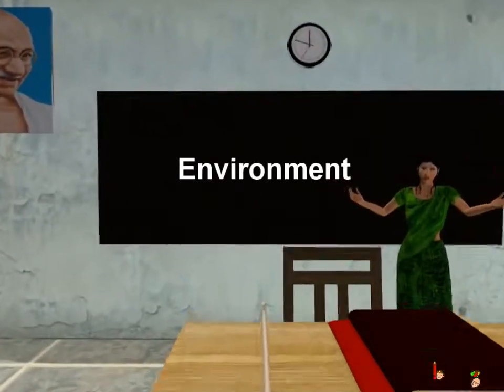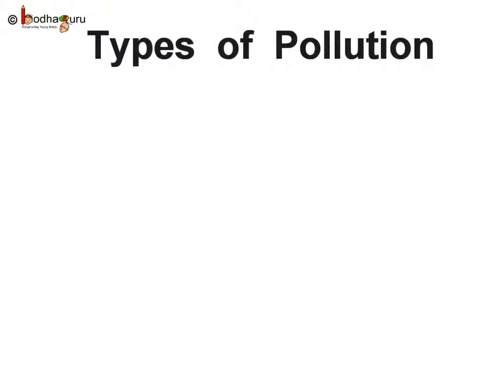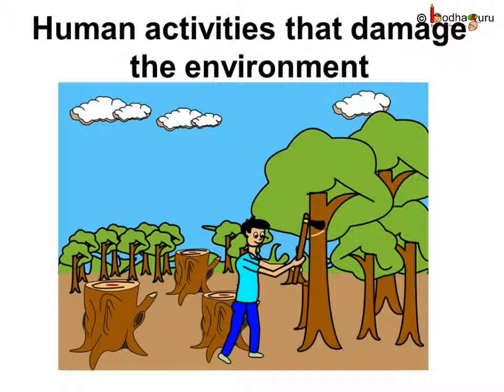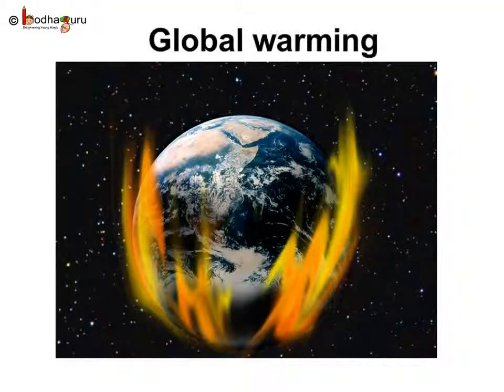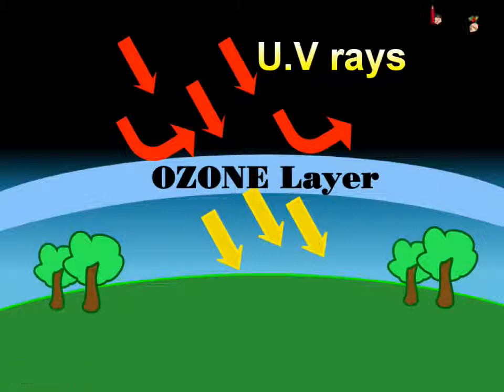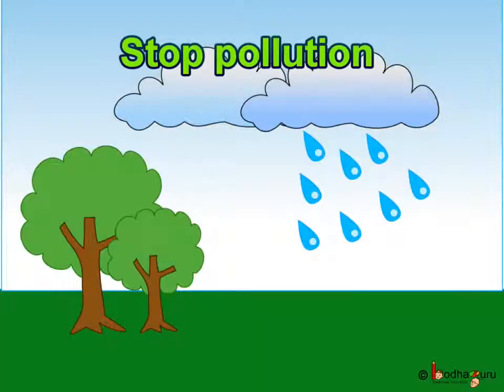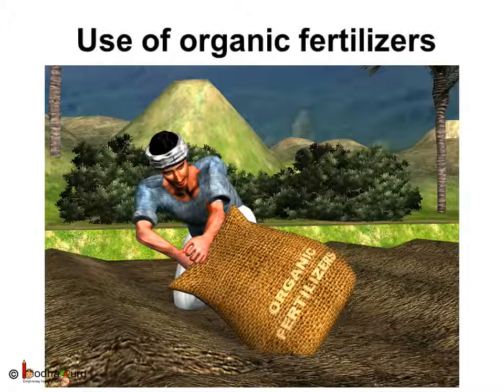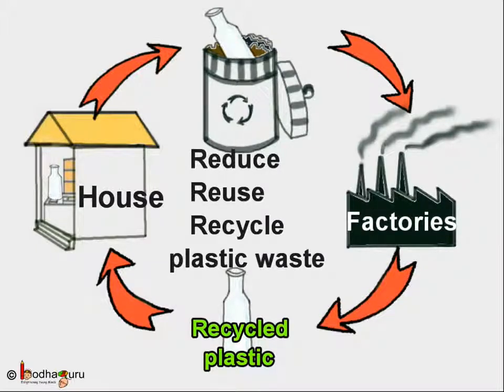Class 8 Chanakya IIT Science Environment Pollution English